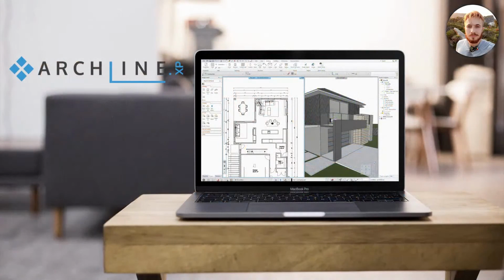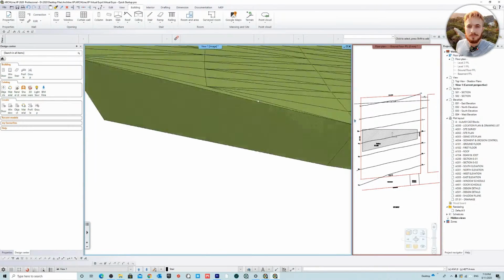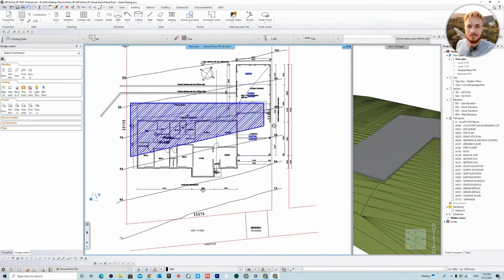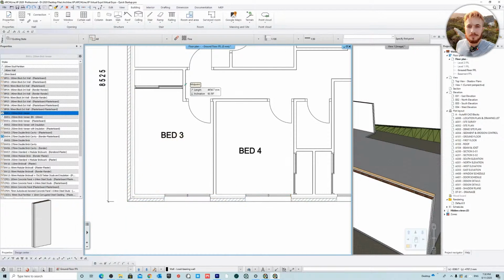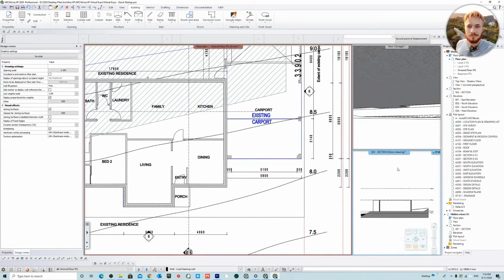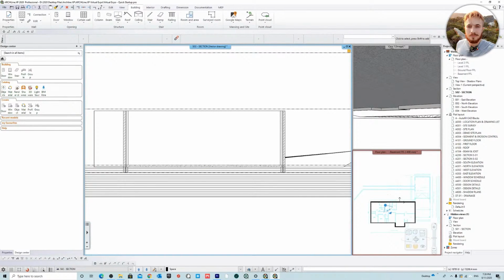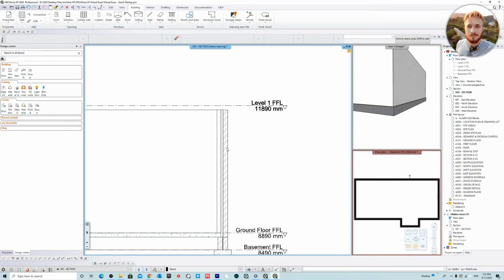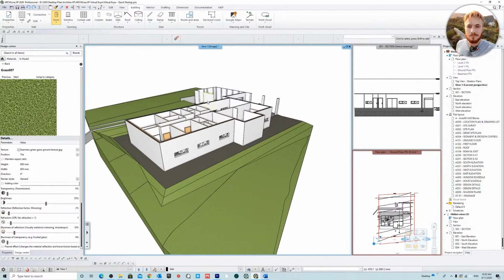ARCHLine.XP Quick Start-up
Welcome to the ARCHLine.XP Virtual Expo.

How to import a DWG drawing
How to create a 3D model from DWG
Placing your house on a site terrain
Showing a finalised ground floor

Presenter:
CAD International - Hendrik Boshoff, Business Development | CAD/BIM Expert - Australia

Join us for a 3 day event to learn about ARCHLine.XP. Meet the faces behind the program, talk with local representatives, and listen to interesting AEC presentations, just like at an actual trade fair. All in your own language.